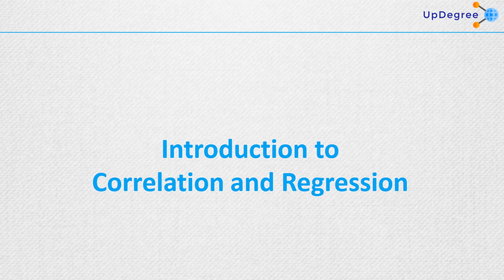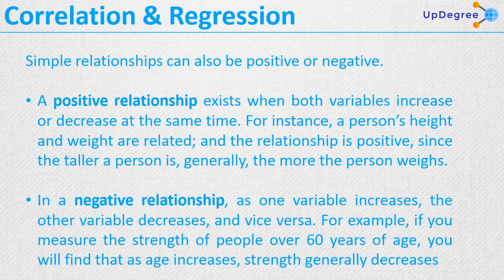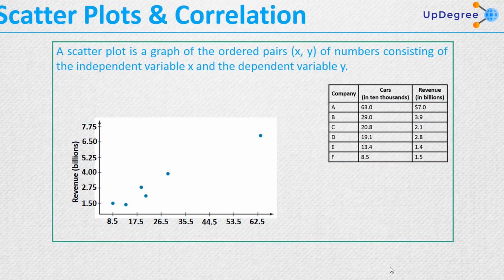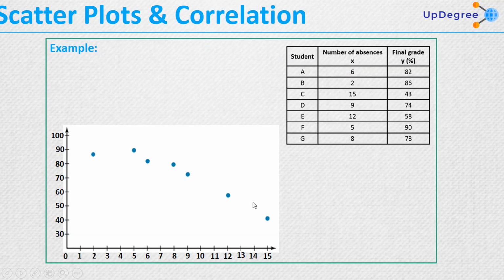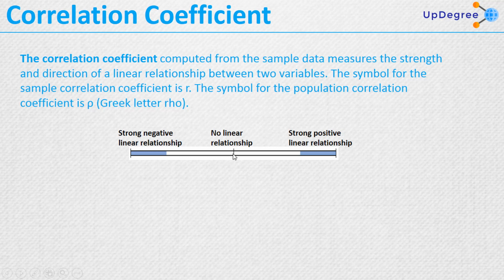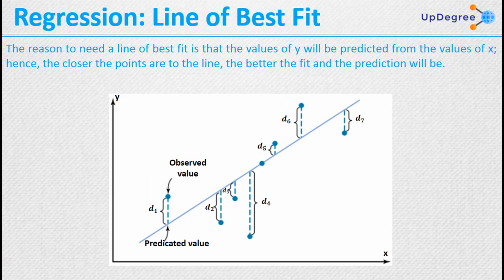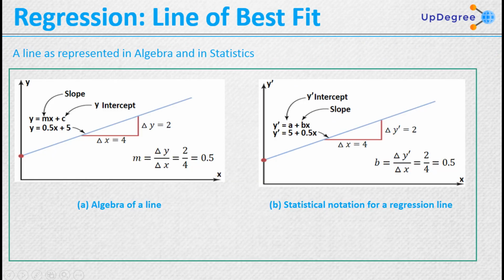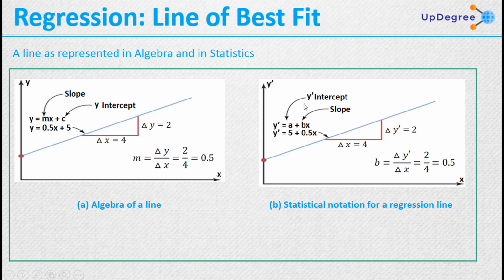Introduction to Correlation and Regression || Correlation Vs Regression || Updegree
In this video, we are going to discuss Introduction to Correlation and Regression || Correlation Vs Regression. Correlation and Regression Analysis is one of the most important concepts in real-life situations. This correlation vs. regression tutorial will understand what correction and regression are and the major difference between correlation and regression.

⭐ Our Popular Playlist You Can Watch ⭐